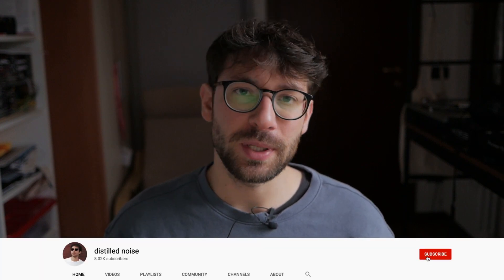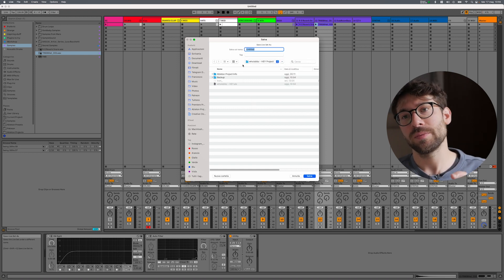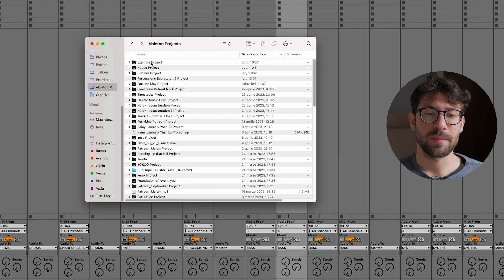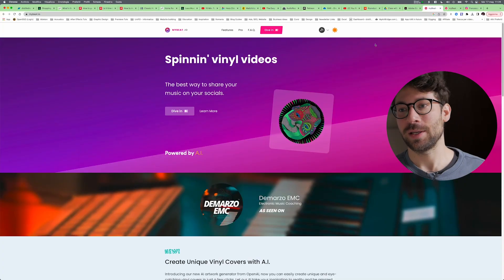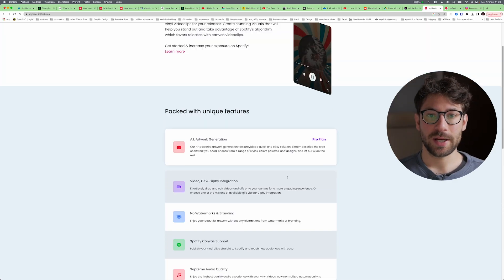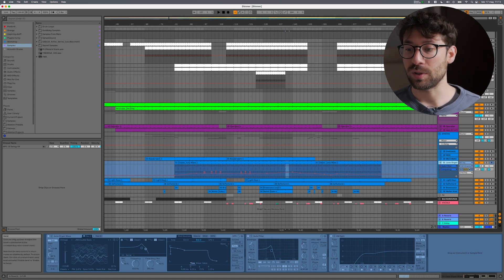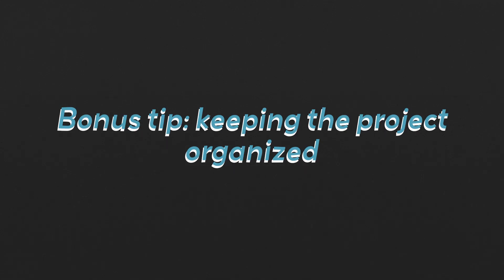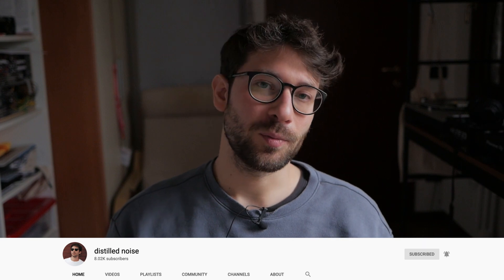How to SAVE & SHARE Ableton Projects for COLLABS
If you need to collaborate with a friend on a track, or need to get help from a tutor, you must know how to share the Ableton project so that everything works. This video will teach you how to save, collect files, and freeze tracks.

0:00 Intro
1:26 How to save new projects
3:51 Collecting and saving samples
5:46 How to make spinning vinyl videos
7:32 Freezing tracks
11:38 Keeping projects organized